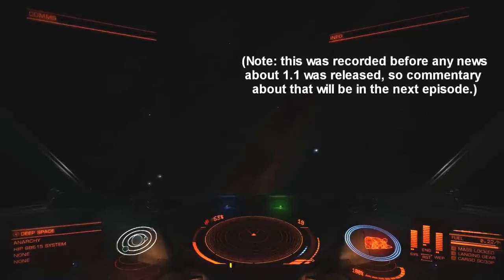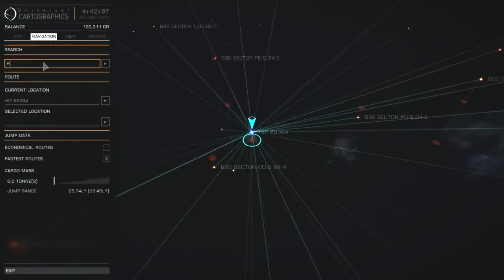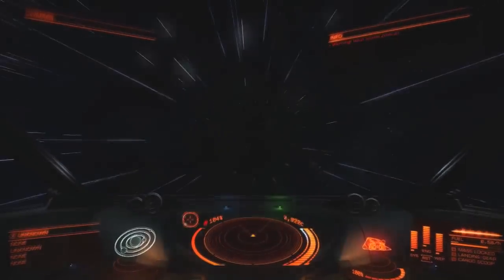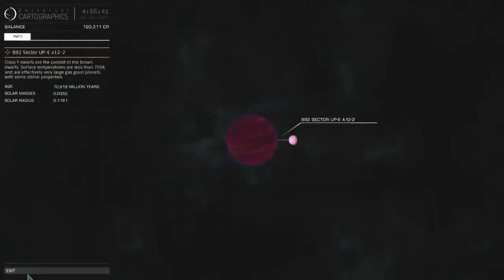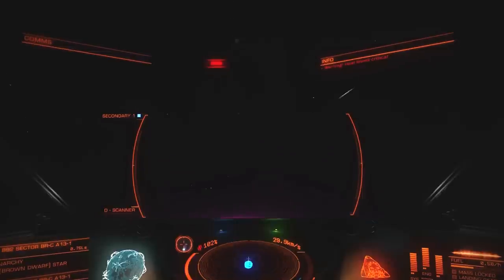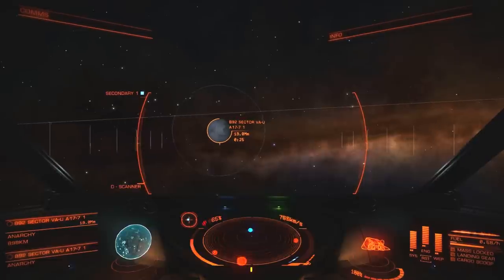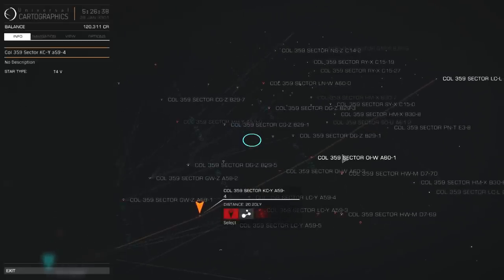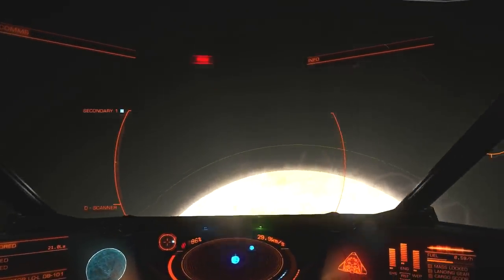Elite: Dangerous - Transgalactic Trek 08 - Cold Stars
In the middle of jumping between the hottest stars (and therefore the most valuable finds), I also look for some stars that can't manage a temperature hotter than an oven. I also cover more light years in an episode than ever before.

Thanks to Frontier Developments for making this game, which you can get Also thanks to kurtjmac, whose Far Lands or Bust series in Minecraft was the inspiration for this journey